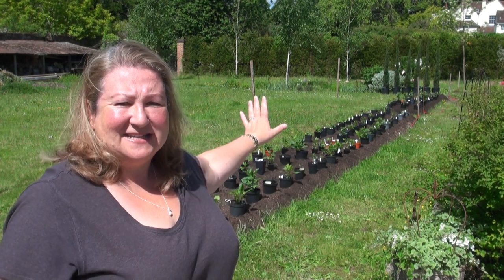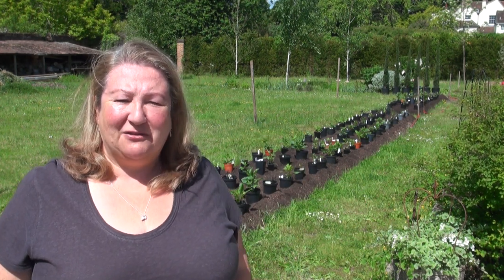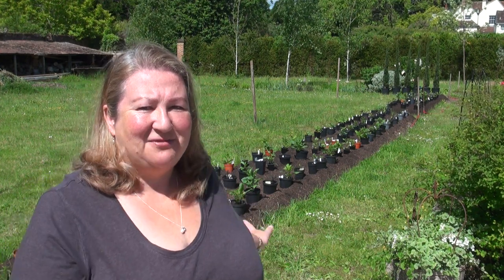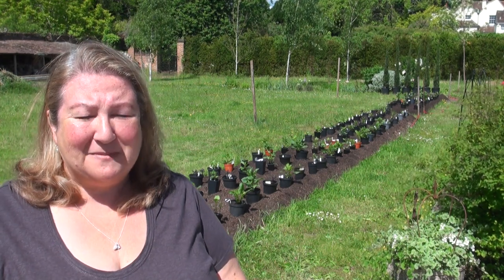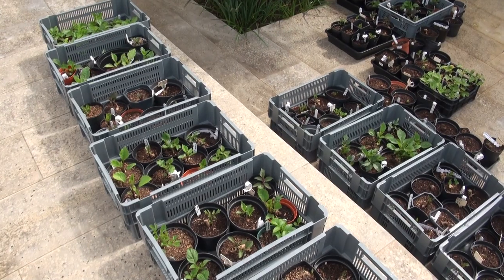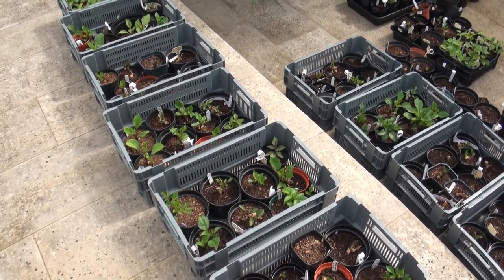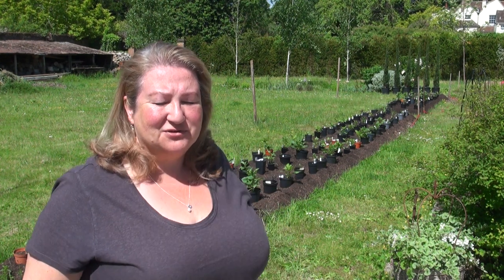Planting Dahlias In A Massive No-Dig Flower Bed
Today we are planting dahlias into the huge new no-dig flower bed.  I have organised the dahlias into groups of dinnerplate dahlias, followed by taller dahlias and then a third group of medium height dahlias.  The dahlias that grow up to 80cm tall will be planted in pots.

I will show you how we plant our dahlias and then next week we will stake them.

I hope this has been useful and interesting but do let me know if you have any questions.

🌿Vine eyes